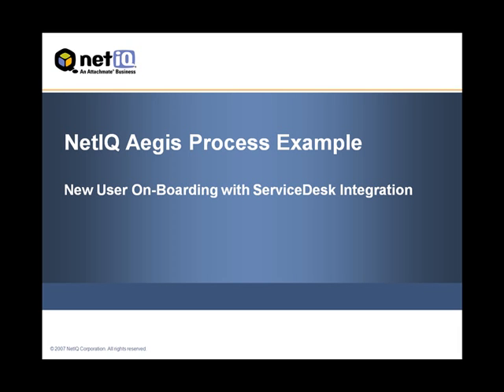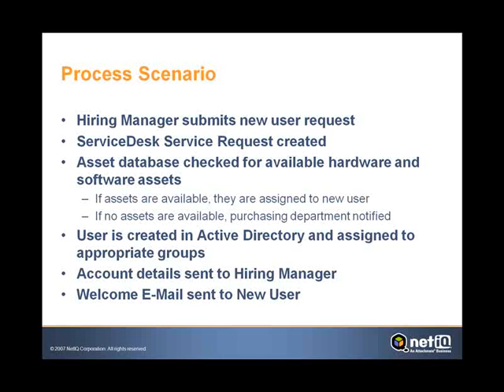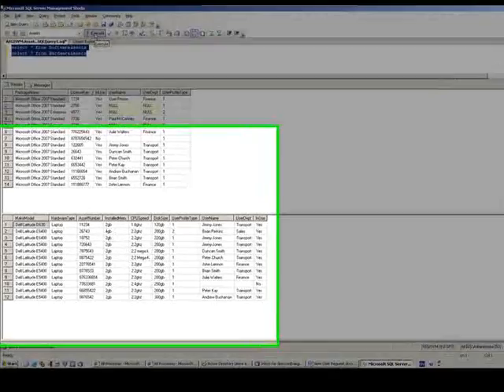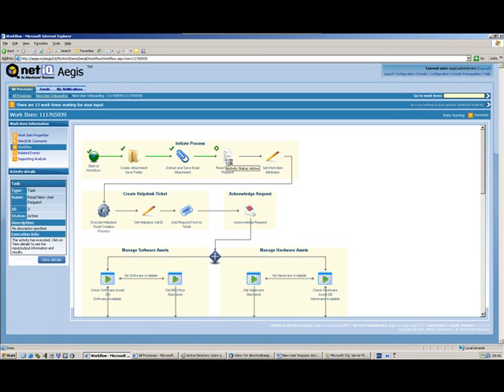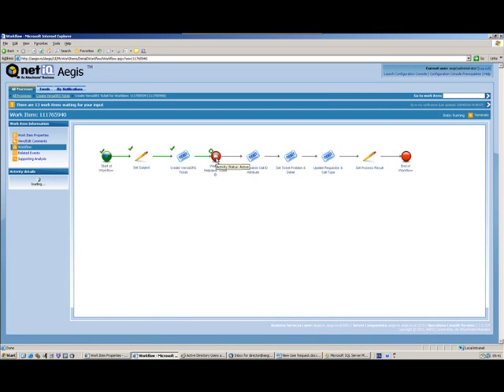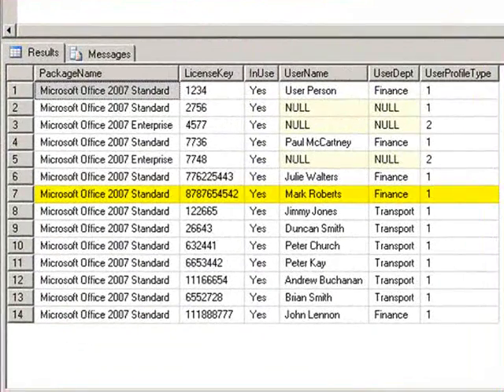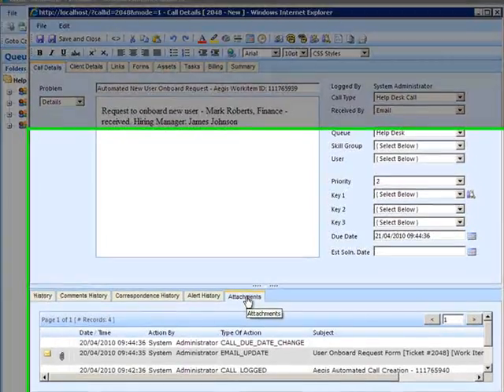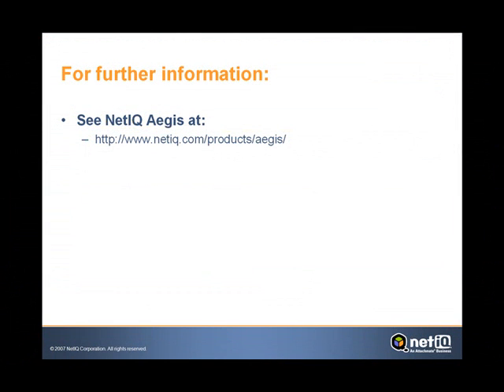NetIQ Aegis Demo: New Employee Onboarding (the IT bit) with Service Desk Integration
Bringing a new employee on board can be labor intensive, particularly in larger organizations or those with high staff turnover.

In this short demo the process is automated with NetIQ Aegis: The hiring manager submits a new user request. A service desk request is created. The assets database is checked for available hardware and software are assigned to the new user. The new user is created in Active Directory and assigned to groups. The account details are sent to the hiring manager and the new user is sent a welcome email.